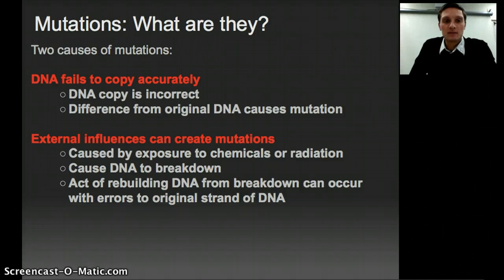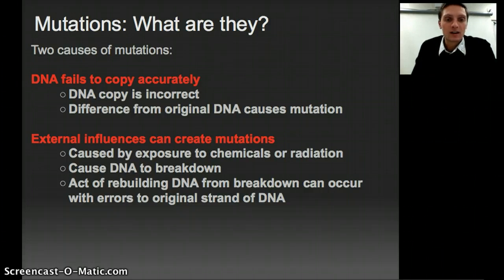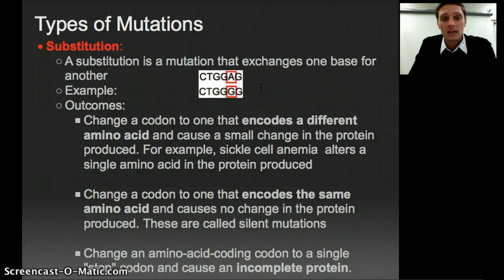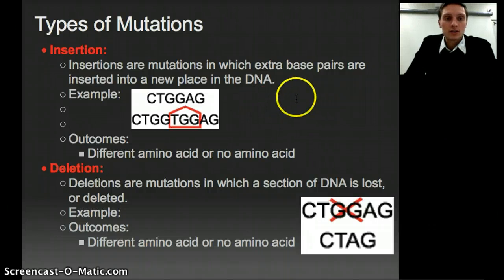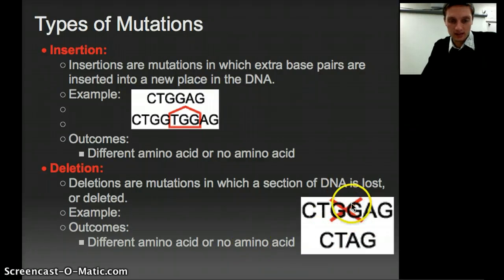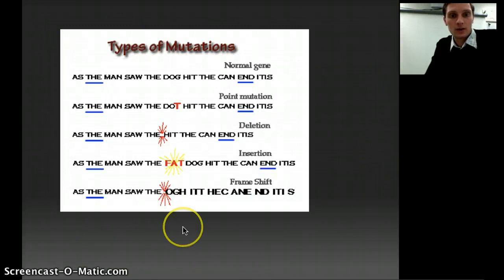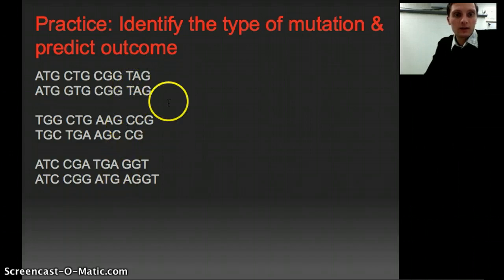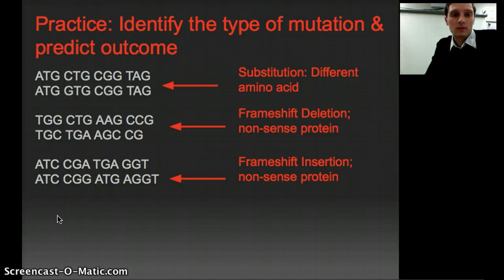Mutation Notes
Notes for Mutations